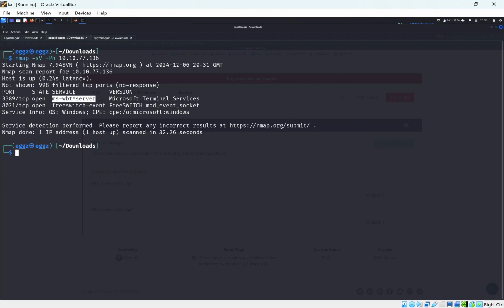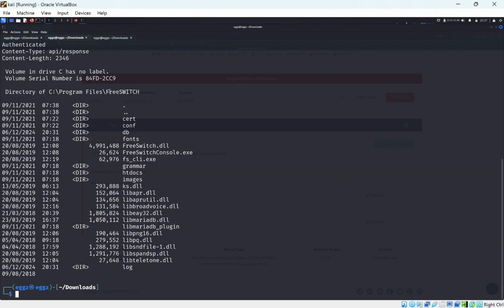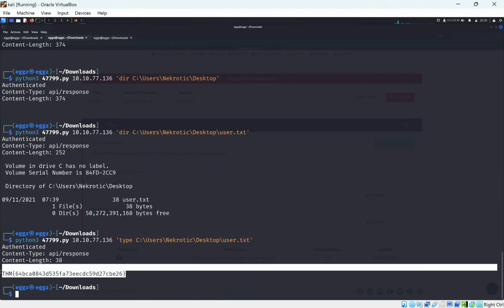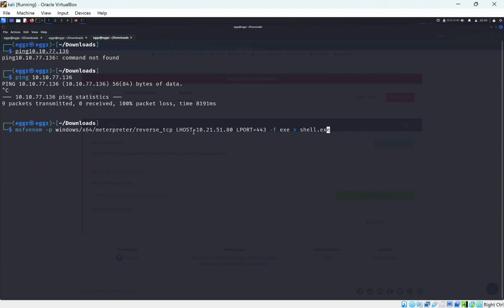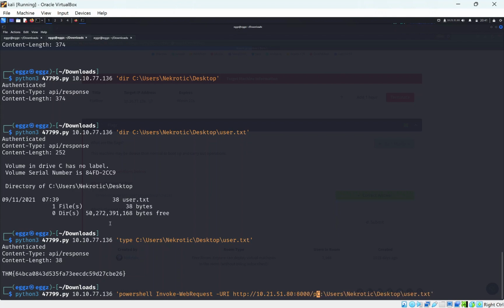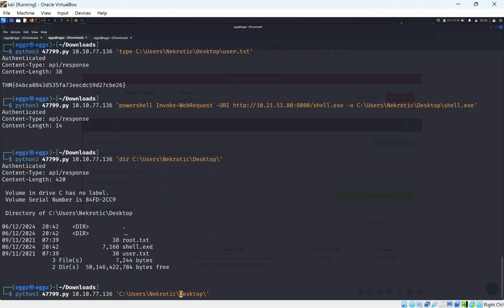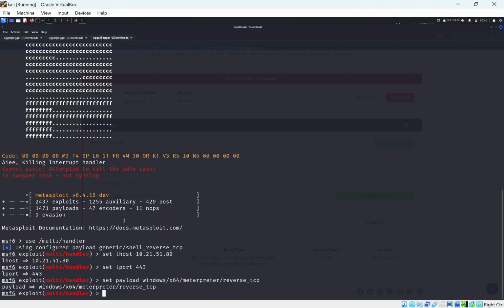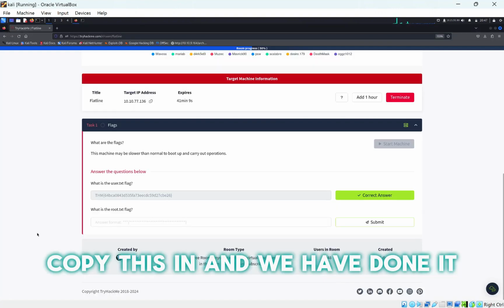Flatline CTF TryHackMe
Today we will be doing Flatline CTF on TryHackMe we will be exploiting a vulnerable service by using a exploit for exploit DB to gain access to the windows server then creating a reverse shell to then do private escalation